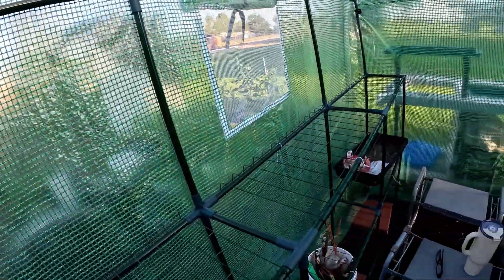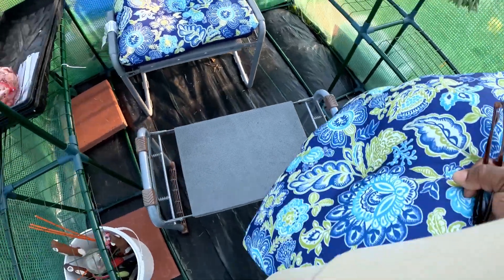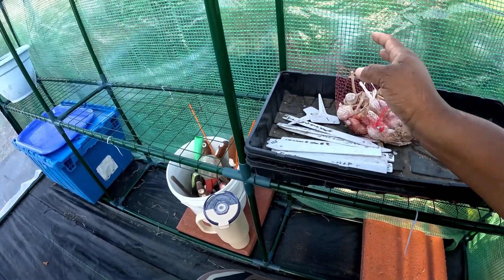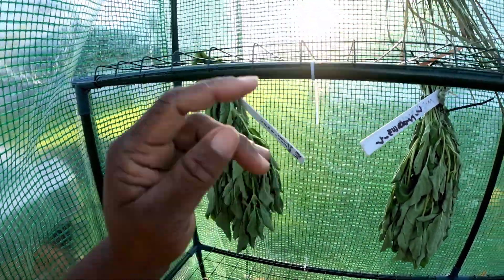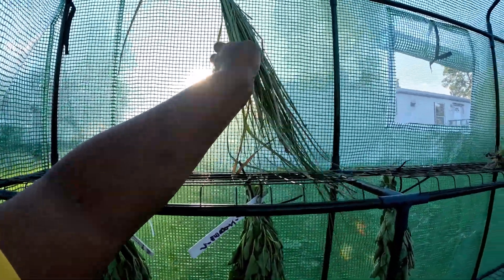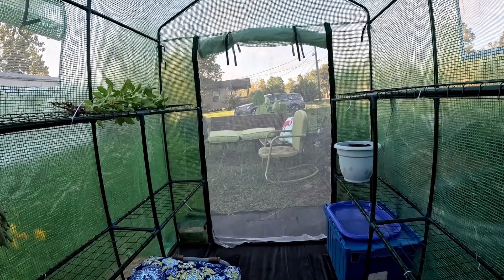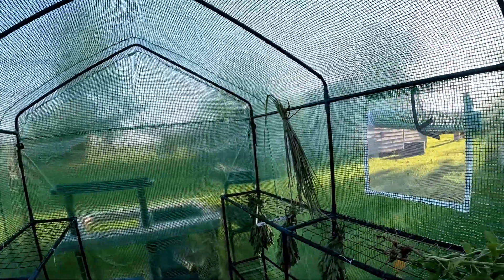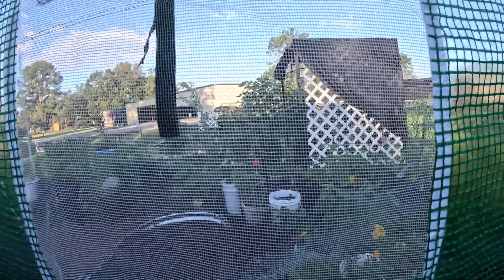TEMU GREENHOUSE TOUR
THIS WAS A WONDERFUL INVESTMENT TO THE GARDEN LIFE